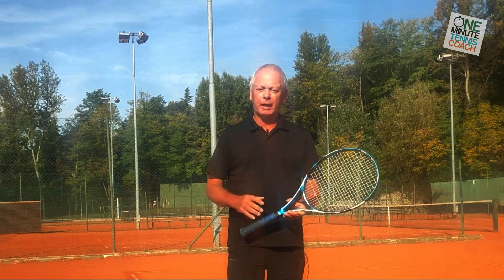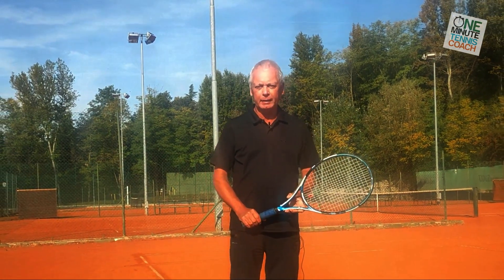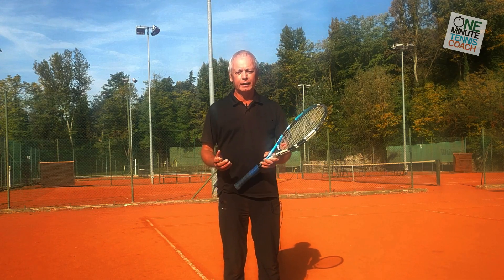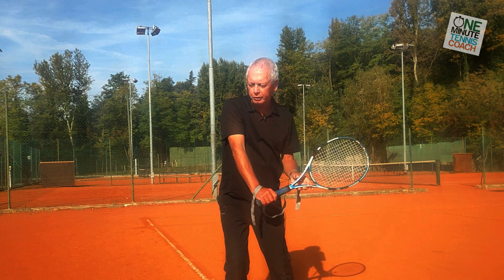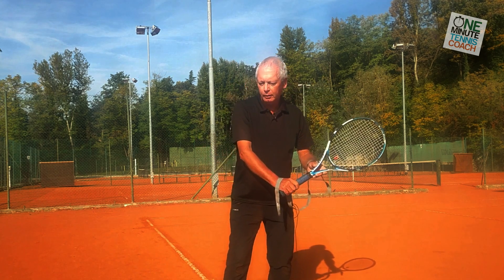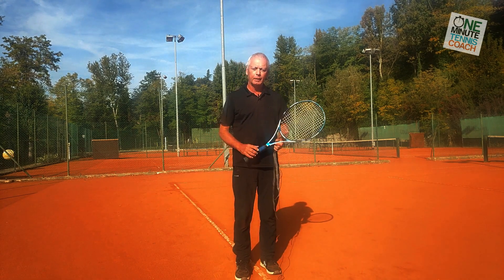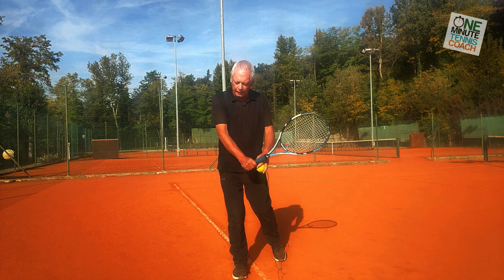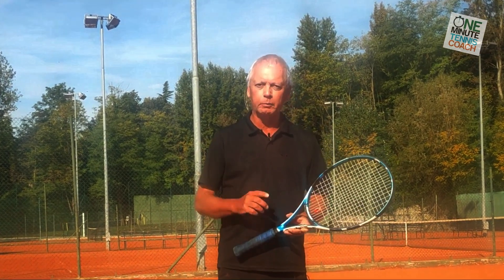ENERGIZE YOUR ONE HANDED BACKHAND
In todays session we explain how to add power and consistency to your ONE HANDED BACKHAND